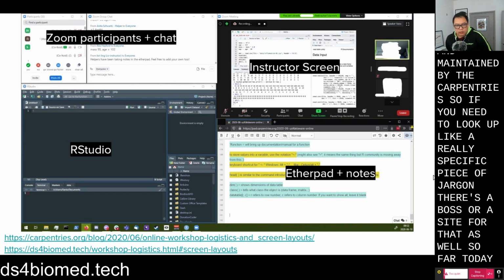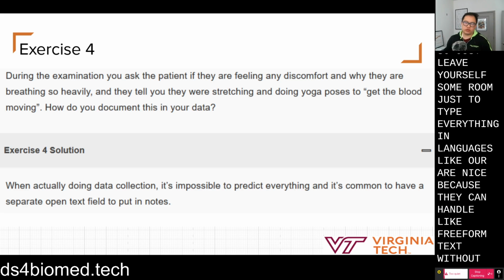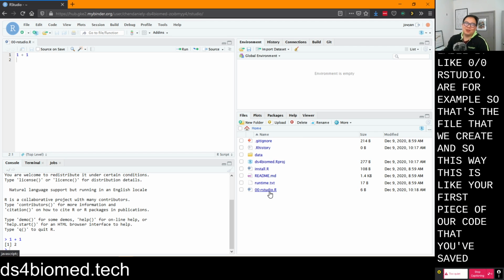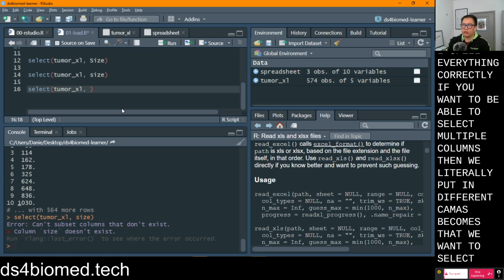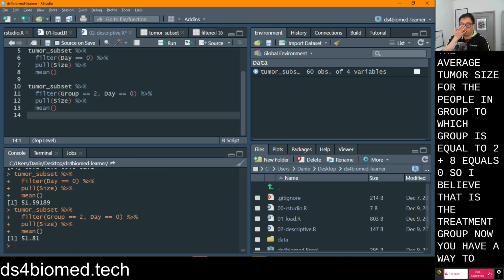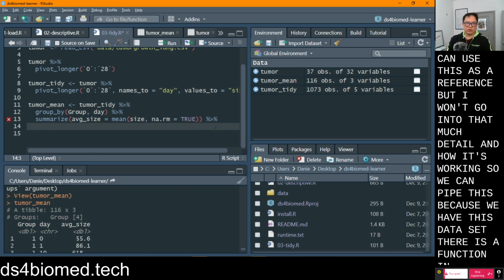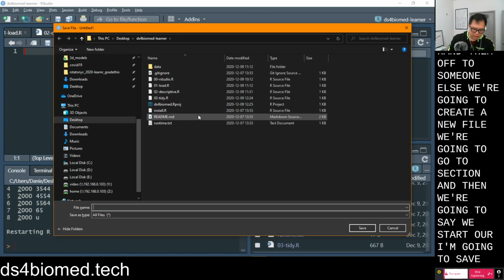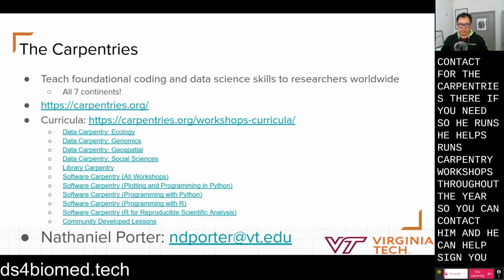ds4biomed Business of Healthcare Workshop 2020-12-09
The Business of Healthcare is an industry leadership program developed by the Small Business Development Center – Lynchburg Region and the Virginia Tech Roanoke Center. It is designed to give small medical businesses the tools they need to implement process improvements, understand money management, create a positive customer experience and collect and make sense of data. Each participant will develop and present a project using their own internal processes.